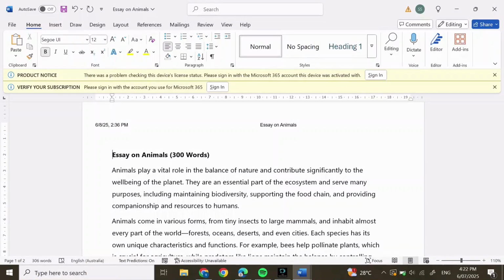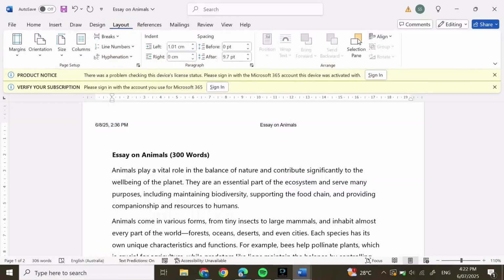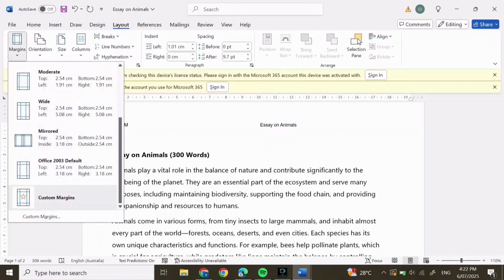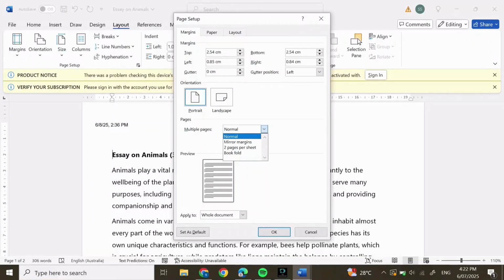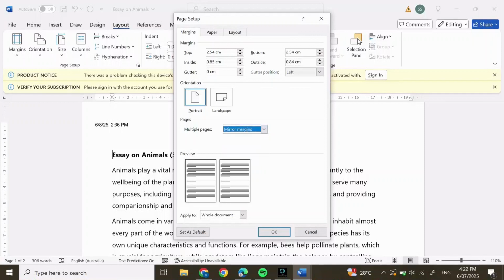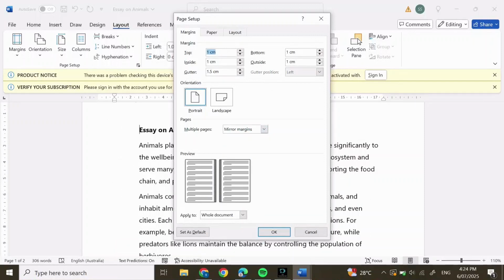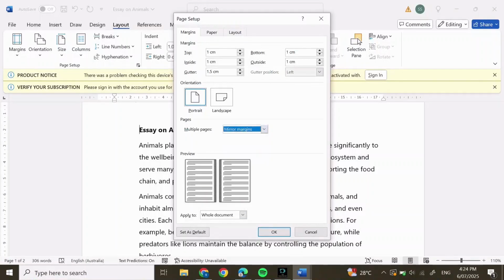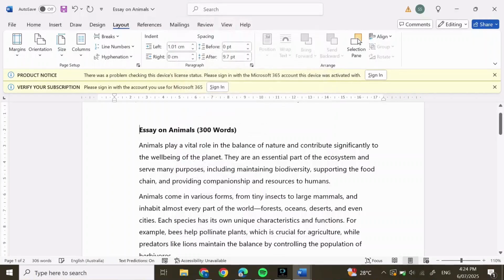How to Set Gutter Margins in Microsoft Word (PC & Mac)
Welcome to our step-by-step tutorial on "How to Set Gutter Margins in Microsoft Word (PC & Mac)"! If you're formatting a document for printing or binding and need extra space on the inner edge, this guide is for you. Learn how to add gutter margins in Microsoft Word on both Windows and Mac, whether you're working on a book layout, thesis, or any print-ready document. This video will walk you through the gutter margin settings, explain what they do, and show you how to adjust them properly for professional results.

What You’ll Learn:
– How to set gutter margin in Word for printing
– How to add gutter space in Word for book formatting
– How to set gutter margins in Word (Windows & macOS)
– Difference between margin and gutter in Word
– How to format Word document for binding
– How to align margins for two-sided printing
– How to fix layout issues caused by missing gutter margins